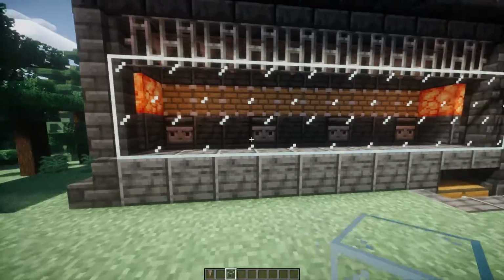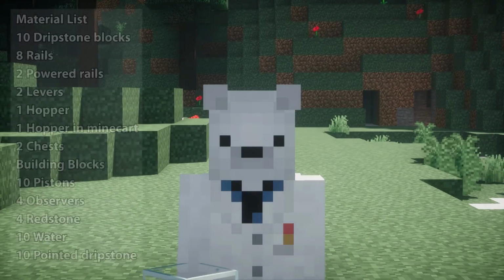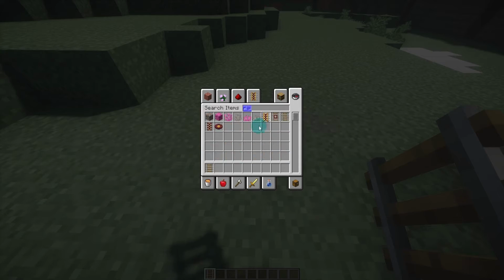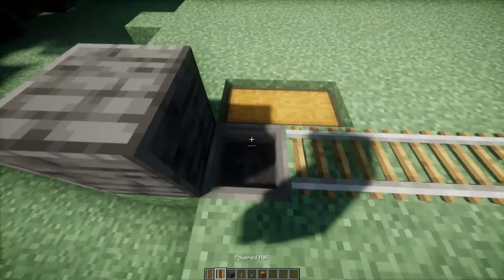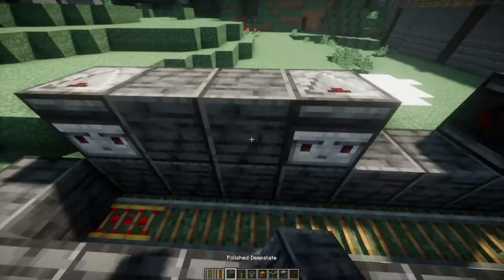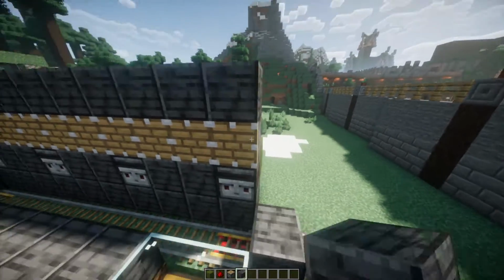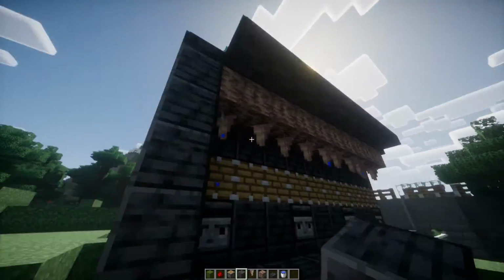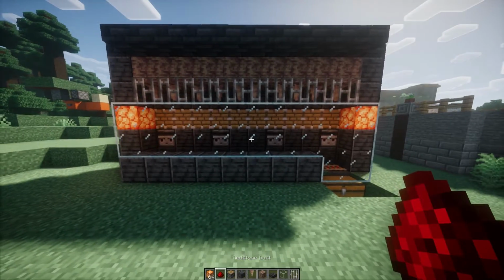Dripstone Farm Minecraft | Easy Automatic Pointed Dripstone Farm | Make infinite Lava Farm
How to build an automatic dripstone farm in minecraft 1.17 and 1.18 and get easy pointed dripstone for Java and Bedrock minecraft
In the new minecraft update dripstone can be used to create infinite water and infinte lava farms making it a very useful block. It can also be used in mob XP farms

00:00  Introduction
00:22  How the Dripstone Farm Works
01:45 Material List
02:03 Best place to locate the Dripstone Farm
02:30 Building the Dripstone Farm

The Mythical server is a whitelisted  server that lets you join multi worlds including survival, creative, The community city and much more.